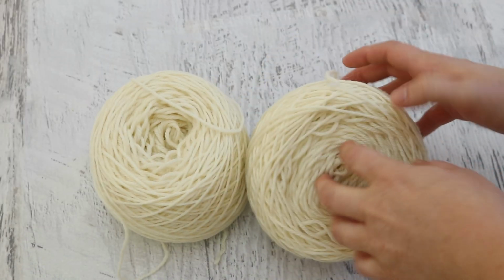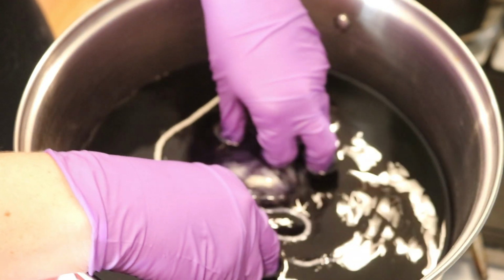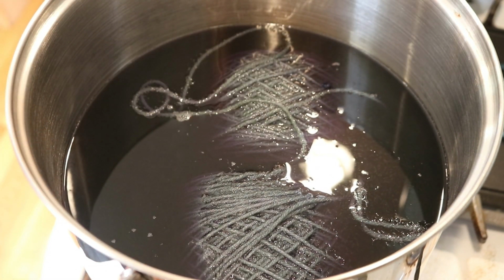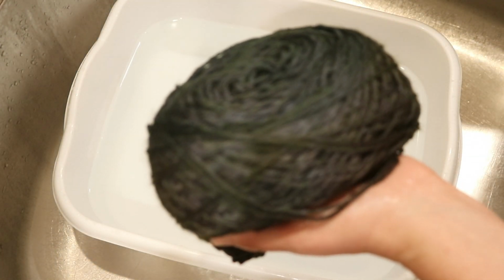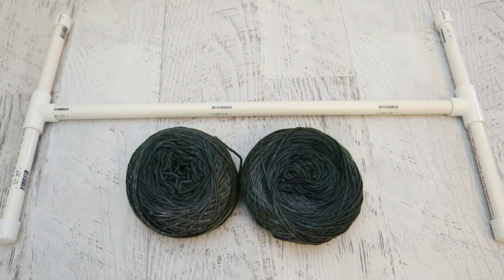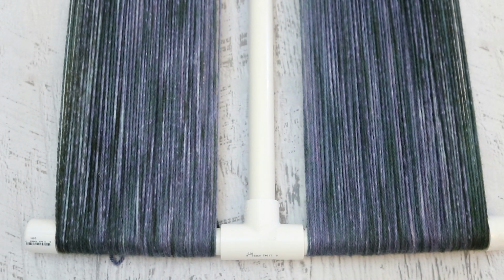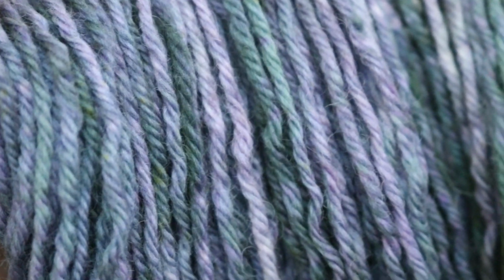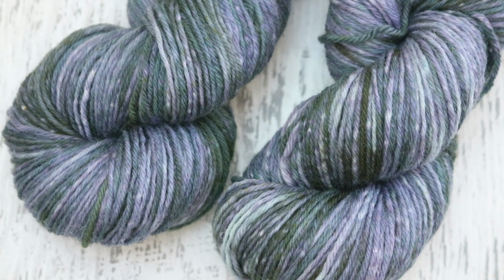Dyepot Weekly #159 - Cake Dyeing with Twilight Gray; Breaking Dharma Acid Dyes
Chanukah Sampler

VIDEO CONTENTS:
[0:00] Introduction
[0:51] Measuing out 2 g of dye and dissolving it for the colorway
[1:06] Setting up the dyebath - 24 cups of water + the dye mixture
Add the 2 - 100 g yarn cakes to the cool dyebath
Turn on the heat and slowly and wait
[4:40] 10 min later - Add 1 T vinegar (3 total in the pot in 24 cups of water - similar to my standard ratios)
[5:51] 20 min later - Add 4 T white vinegar (most of the color has absorbed).  And let the yarn heat below a boil for 20 minutes.
[6:45] turn off the heat and let the yarn cakes cool
 Rinsing the cakes (no soap)
[8:40] the "dry" cakes
[10:05] The unraveled yarn and conclusions.
Note: at the end of the video we washed the yarn with soap off camera.  there was no color bleeding.